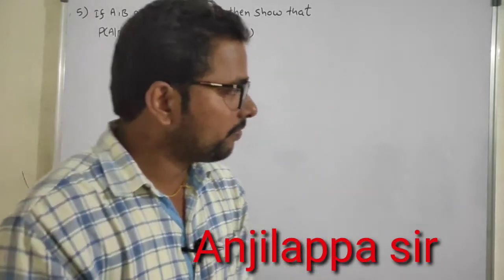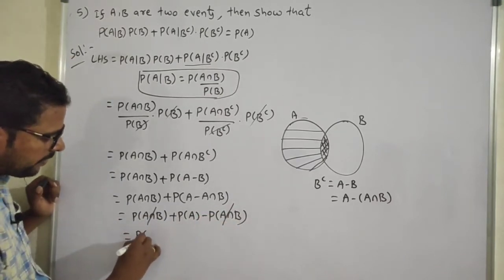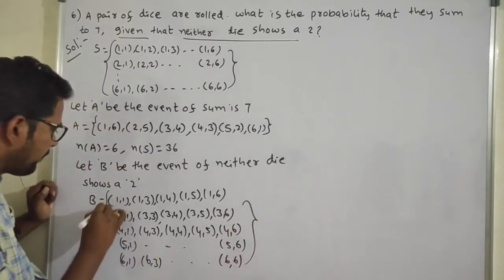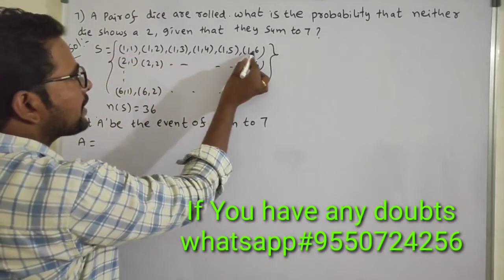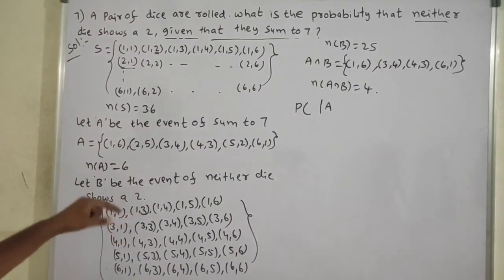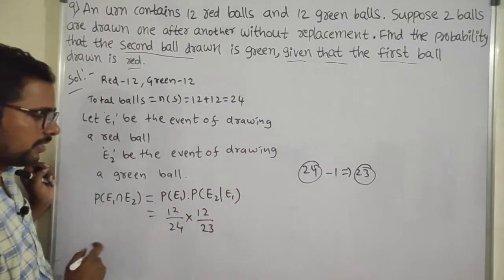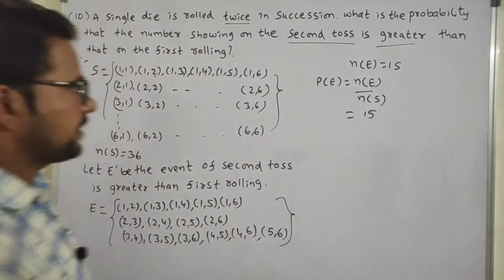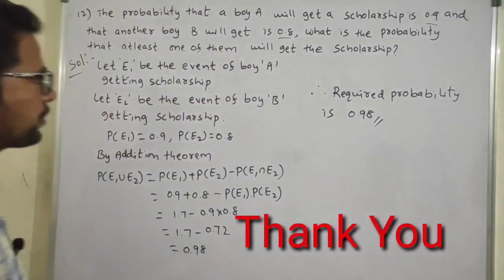Inter 2nd Year//Maths II (A)//9.Probability//Ex-9(c) Section I Solutions//By Anjilappa sir